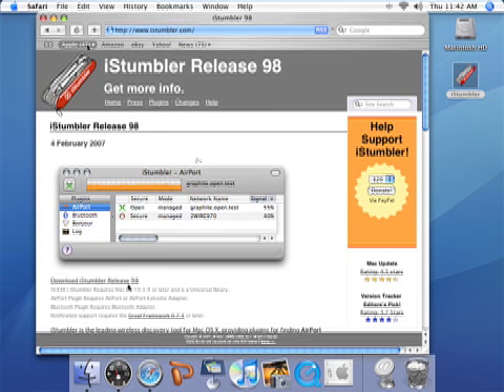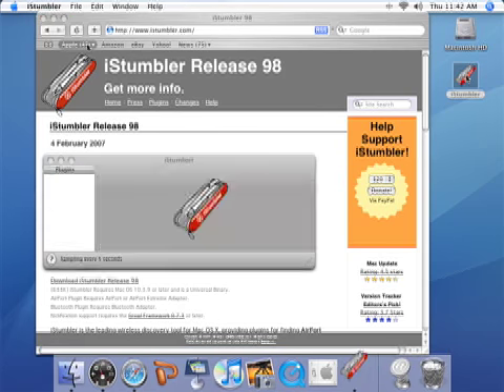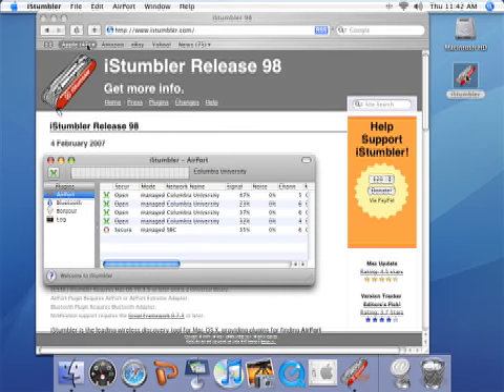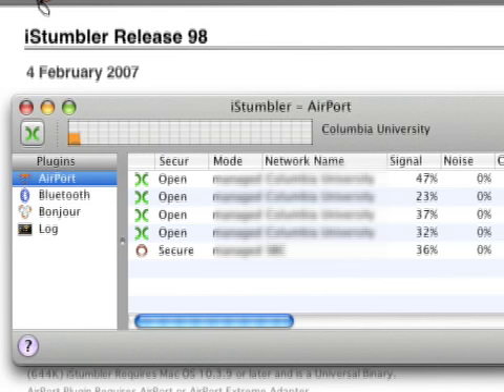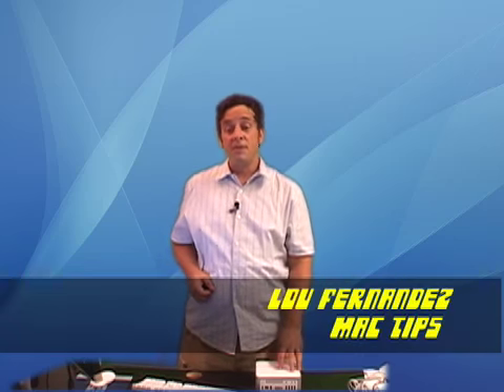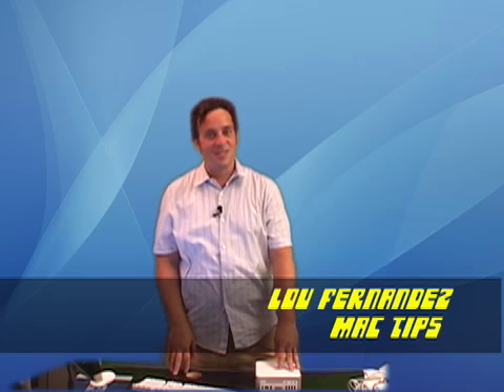Mac Tips - Shareware Tip - iStumbler (OS X 10.4 or lower)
Tech Guru, Lou Fernandez, helps new Macintosh owners get get on the internet for free. You just paid a lot for that computer. Why should you have to pay for the internet? This helpful tip shows you how to steal the internet for free. You should totally steal the internet. It's technically illegal but whatever, right (this is a joke)